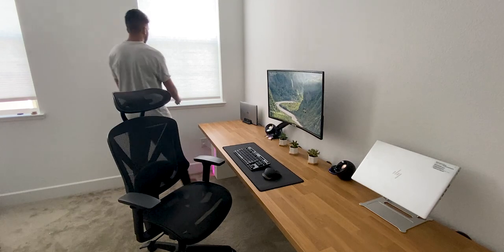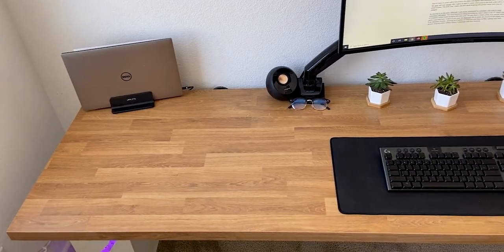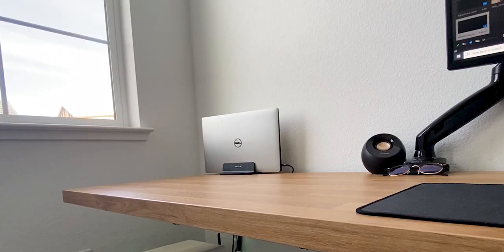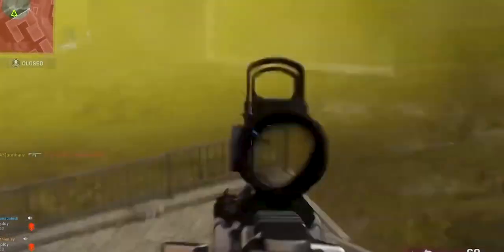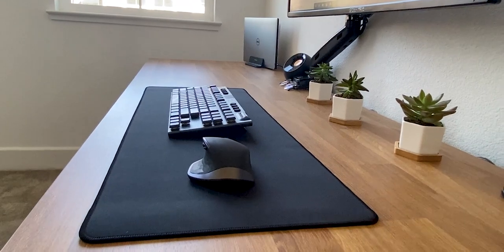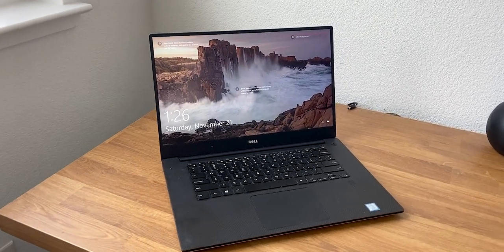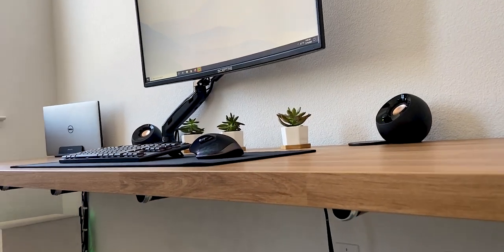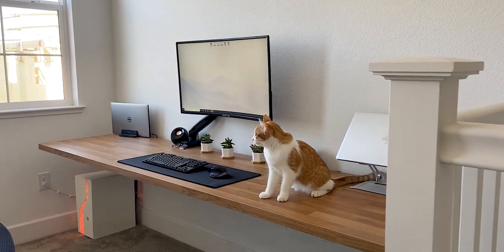My Ikea Floating Dream Desk Setup - Clean & Modern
I recently updated my floating desk with some new tech, and have also been getting a lot of questions about how structurally sound the desk is from one of my previous videos. So I thought I would share with you guys my new workspace and some additional info on the desk.

I really am loving how everything turned out and thank you guys for all your suggestions on my previous video.

Tech
►Monitor: Spectre 32in Curved
►Keyboard: Logitech G915 TKL
►Mouse: Logitech MX Master
►Speakers: Pebble Creative
►Laptop Stand: Boyata 17in
►Laptop Holder: Jarlink Vertical
►Monitor Mount: Huanuo Single Arm
►Mouse Mat: Ktrio Extended
►Wireless charger: Lecone 10W

►Laptop: Dell XPS 15
►Phone: iPhone 11
►Earphones: Apple AirPods Pro
►Smark Speaker: Echo Home Mini
►Glasses: AOMASTE Blue Light

Camera Gear
►Main Camera: Canon M50 Mirrorless
►Main Mic: Rhode VideoMic Go
►Secondary Camera: iPhone 11
►Secondary Mic iPhone: Rhode VideoMic
►Tripod: Fotopro Flexible
►Ring Light: Neewer 18”

Misc
►Hexagon Plant Pots
►ON Whey Protein
►Alpha Beard Growth
►Lifting Belt
►Wrist Wraps